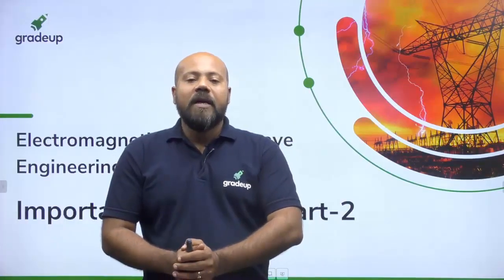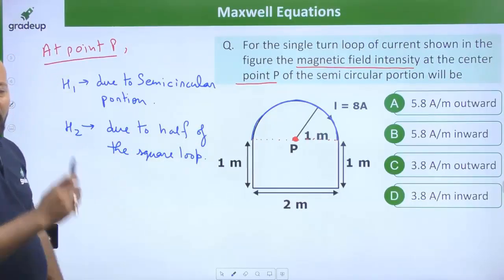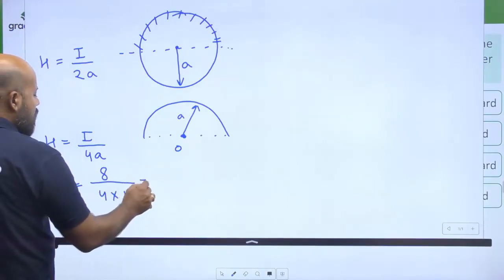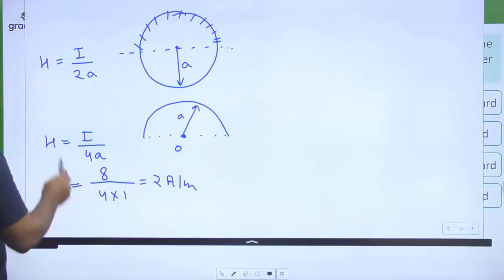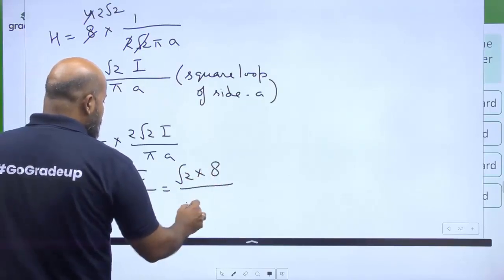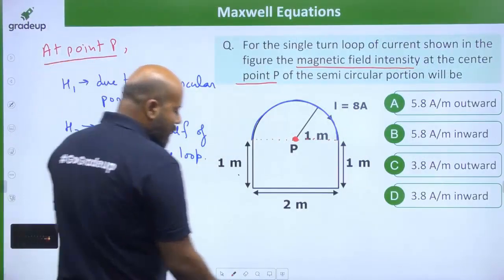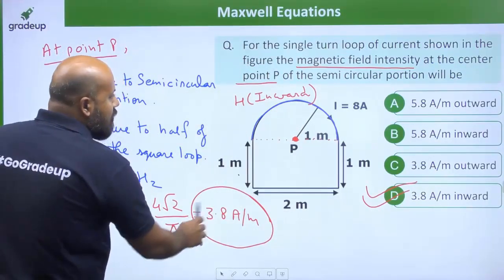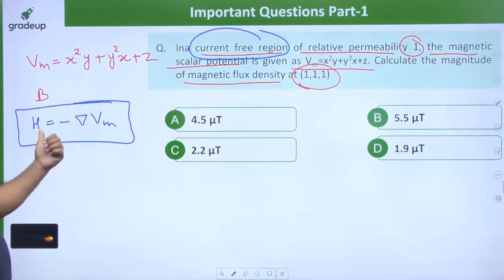Important Questions Part-2 | BARC 2020 | Electromagnetics & Microwave Engineering | Ashutosh Sir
"BARC 2020 - Watch the live class on Important Questions Part-2 for BARC 2020 Preparation by Ashutosh Sir. Practice questions on  Electromagnetics & Microwave Engineering for BARC 2020 Exam. These classes will help you to level up your preparation for BARC 2020.

Boost up BARC EC: A Score Booster Crash Course.
Crack BARC 2020 with a 30-Day Comprehensive Study Plan

👉🏻Vision 2021 (Batch 2): A Course for ESE & GATE Aspirants